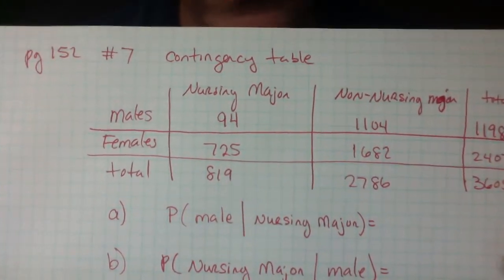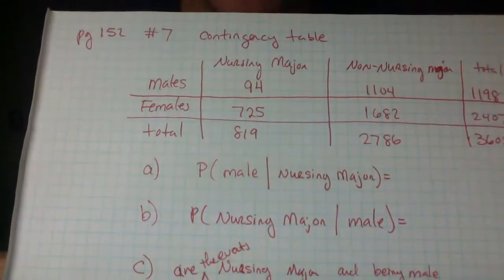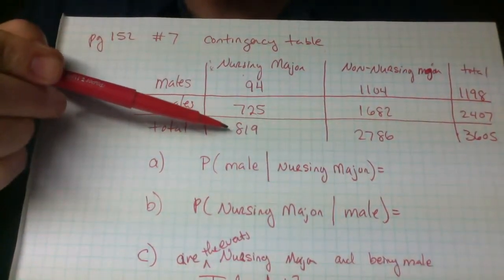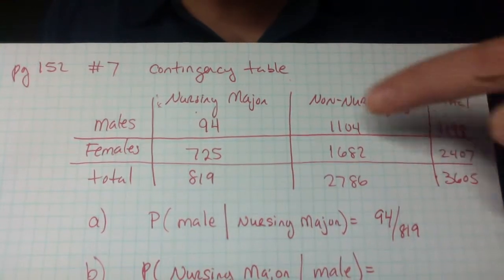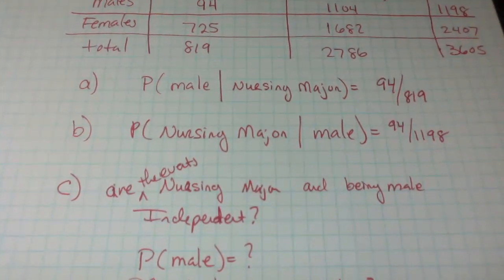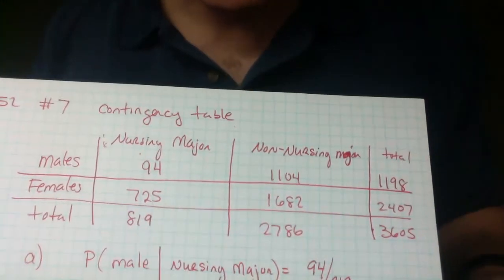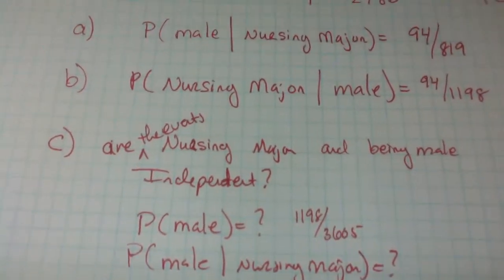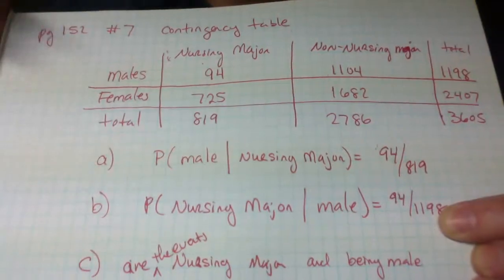contingency table given indep